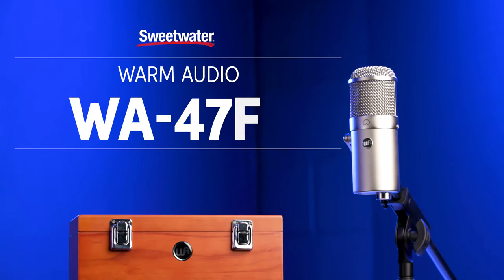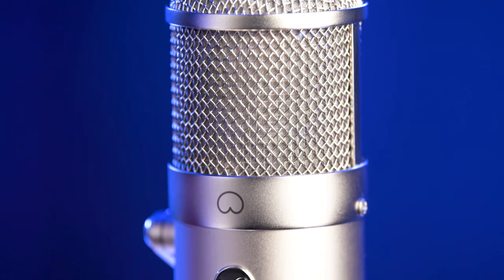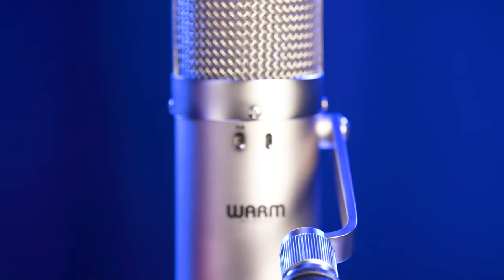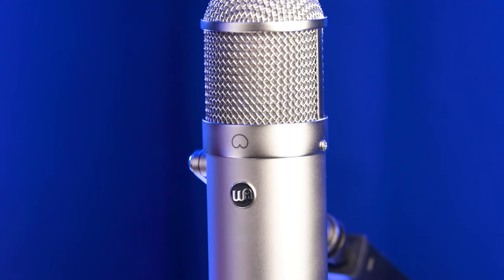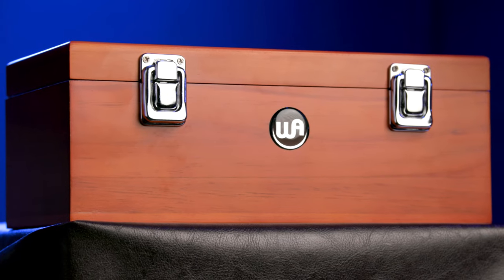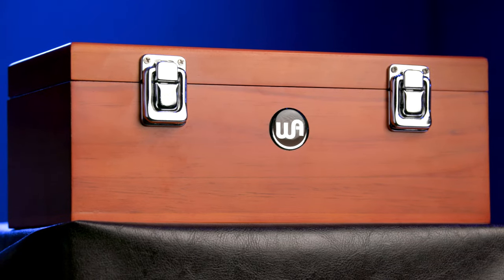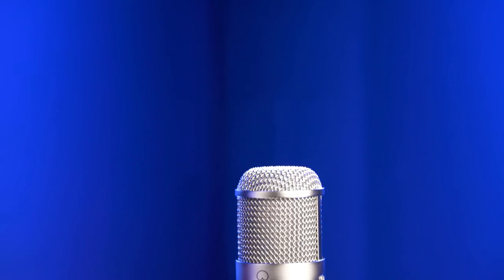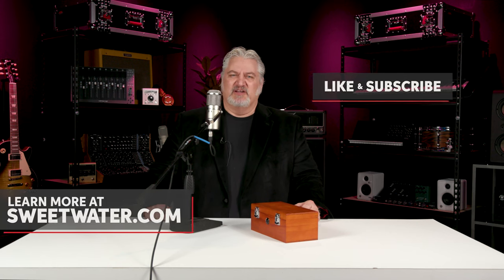Warm Audio WA-47F Large-diaphragm FET Condenser Microphone Overview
Shop the Warm Audio WA-47F Large-diaphragm FET condenser microphone at Sweetwater

If you‘re wondering what video gear we use, check it out

With the WA-47F, Warm Audio has set their sights on the exceedingly rare, large-diaphragm FET microphone — if you’ve ever used a classic ’47 FET mic, then you know what they’re after. An exceptionally high SPL handling has made it a powerful, versatile mic, with vocal and drum sounds (kick drum, in particular) being primary use cases. The era-accurate K47-style capsule houses its premium components, with a 10dB booster pad and a 140 Hz low-cut filter. Vocals are especially enriched, thanks to a tight, veritable cardioid pattern with a unique pickup that makes its placement of vocals among live instrumentation a standout point.

After you watch, check out Sweetwater.com today for all your music instrument and pro audio needs!